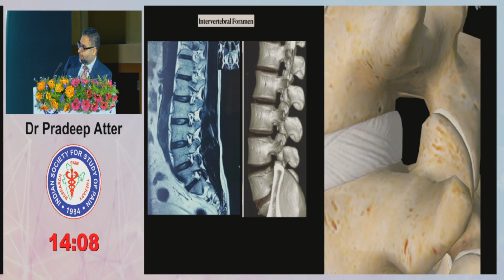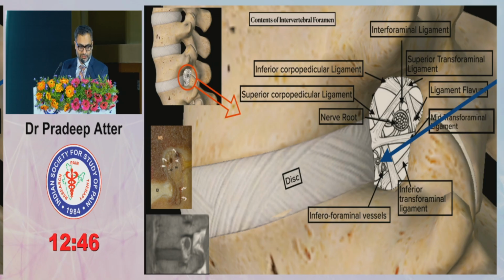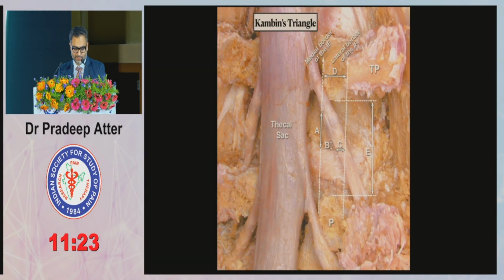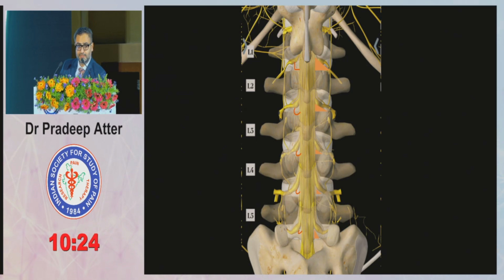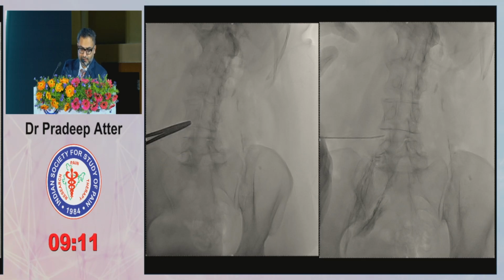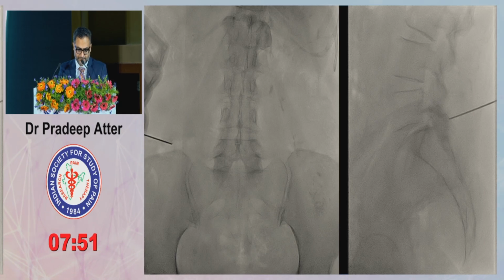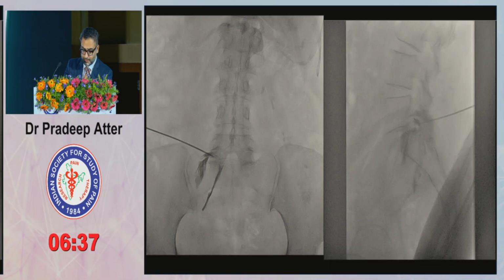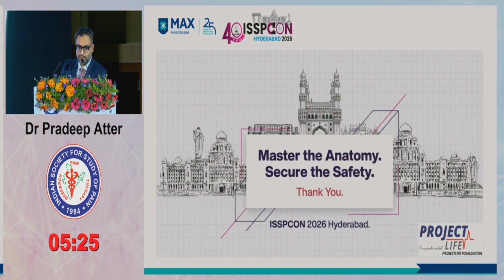Fluoroscopic Transforaminal Epidural Steroid MIPSI (Sub Pedicular/Kambin Approach)- Dr Pradeep Atter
ISSPCON2026
ISSP National Pain Society